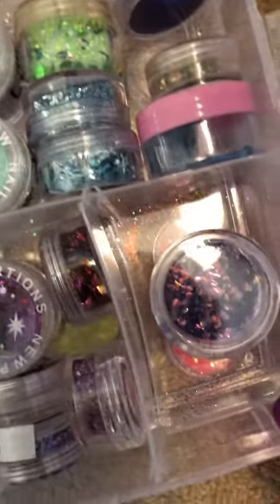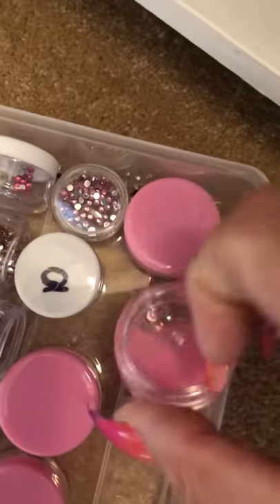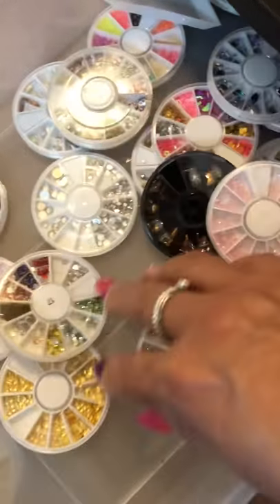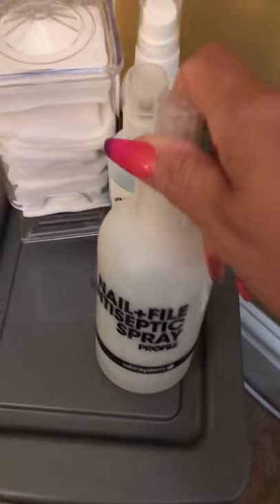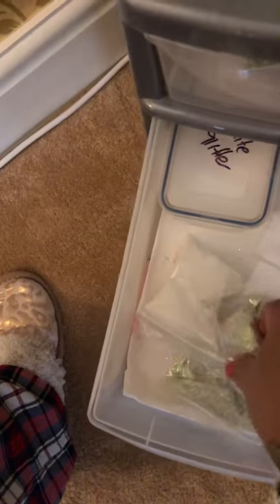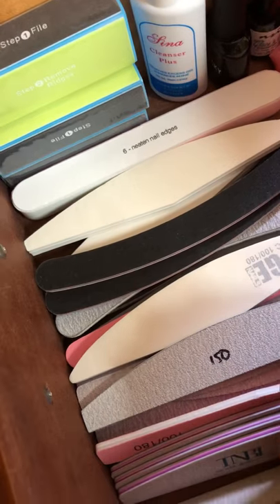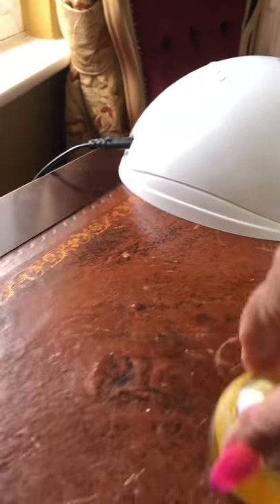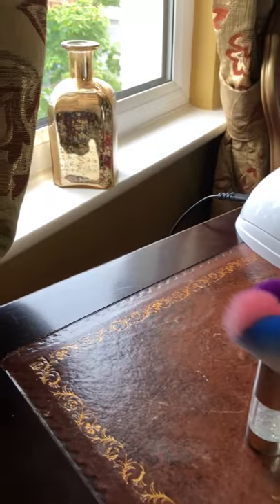‘Nail Bar’ room tour